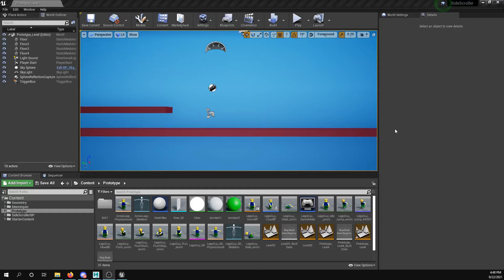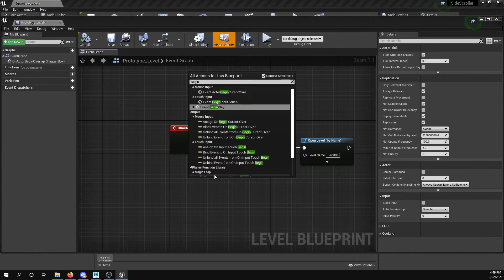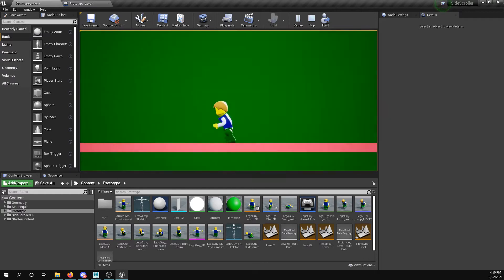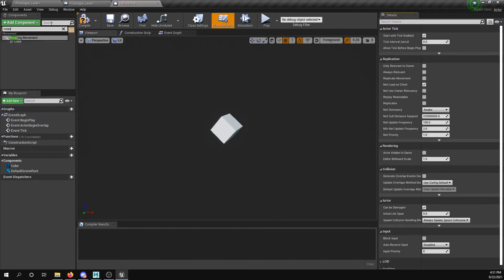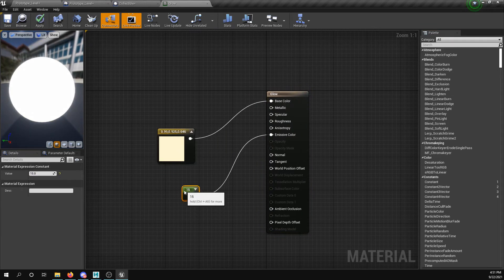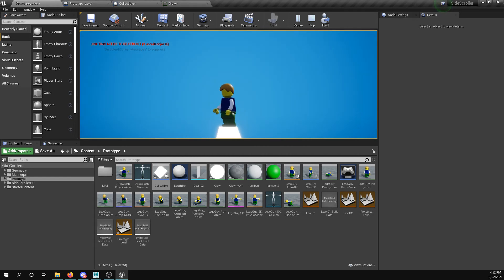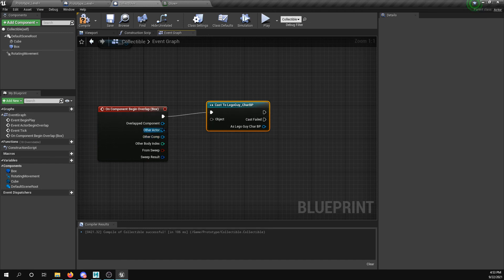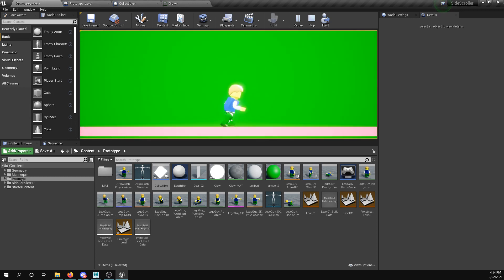Build a "Lego Guy SideScroller" in Unreal Engine: Part 05 - Collectibles and Change Level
This is my short series on building a side-scrolling platfomer in the Unreal Engine.

In this video, we change levels and set up some collectibles.